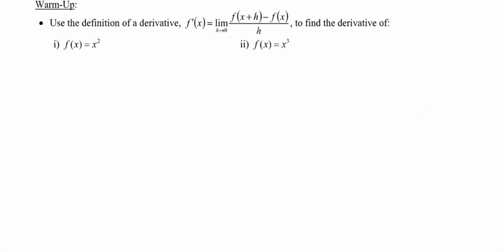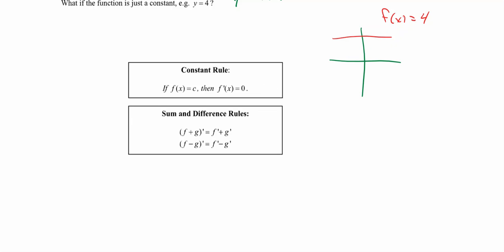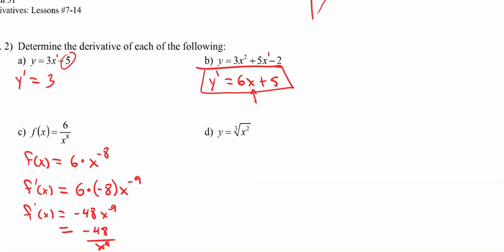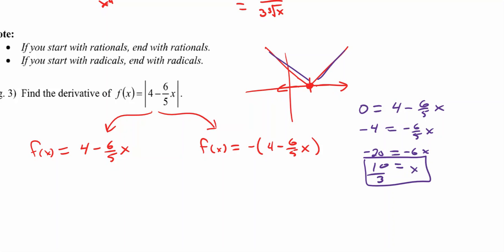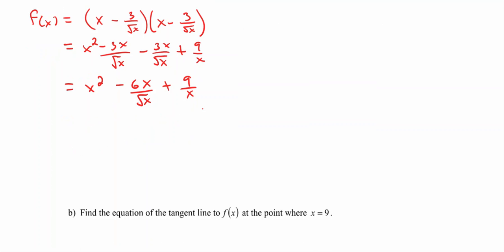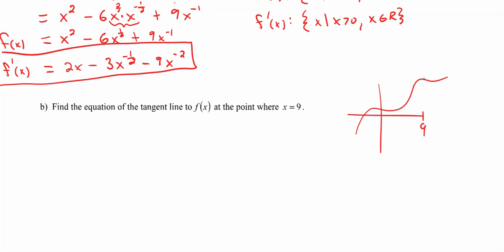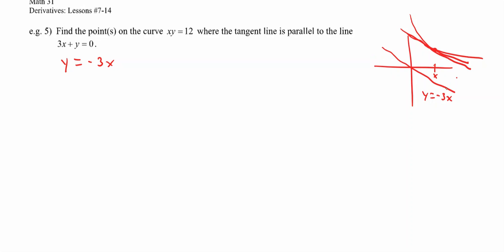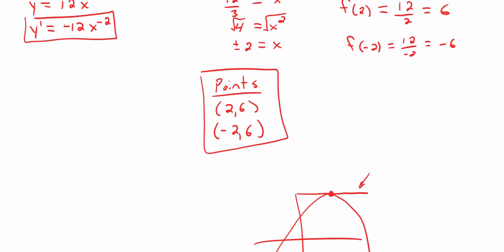Basic Derivative Rules